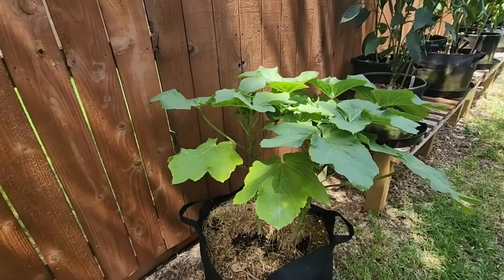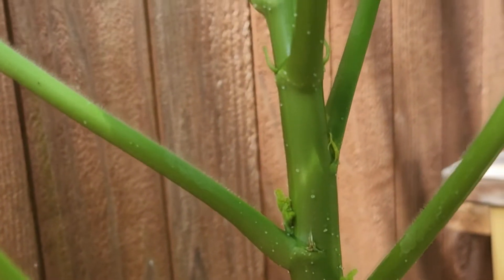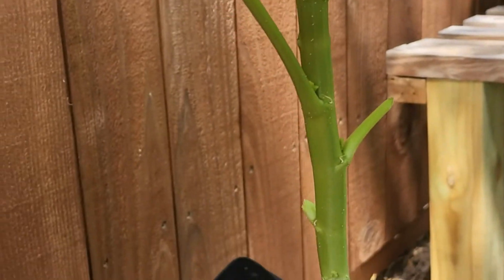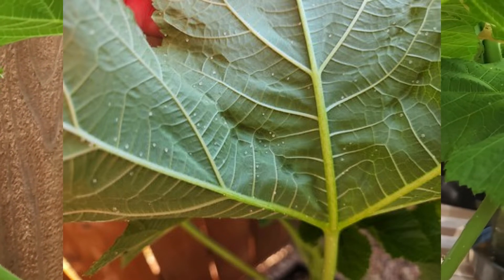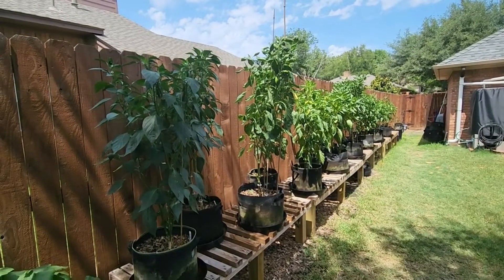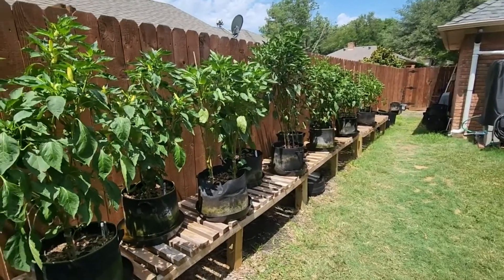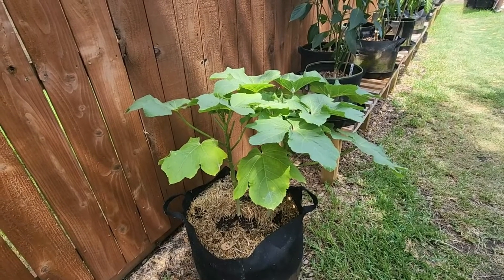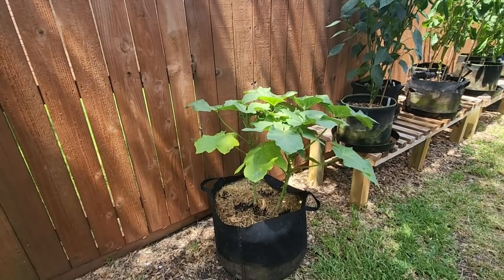What is on my okra plant?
If you are growing okra this summer, you might notice some clear gelatinous looking balls on the stalk, stems and leaves of the plants.  I have seen these in past years growing okra but never paid much attention to it since it did not seem to affect the plant.  Join me while I discuss what I have found through my research on these strange anomalies!  Also - a quick update on the peppers and the garden.

From time to time I provide links to products on my video posts, products that I use and/or believe in to make your gardening experience better.

7 gallon grow bags
25 gallon grow bags
Collapsible/folding trellis
Planter saucer